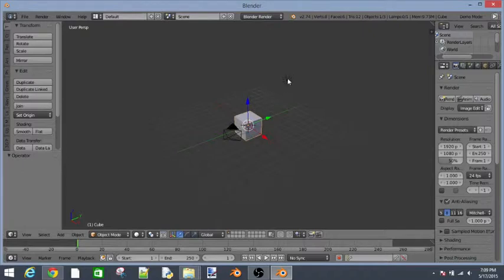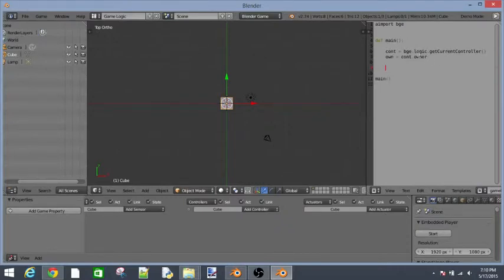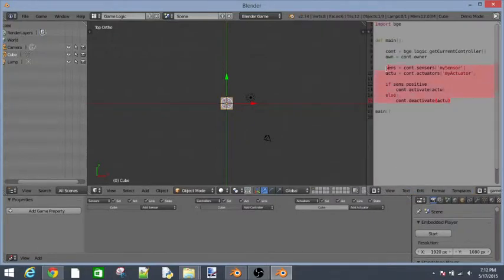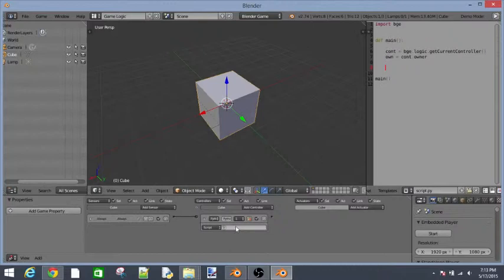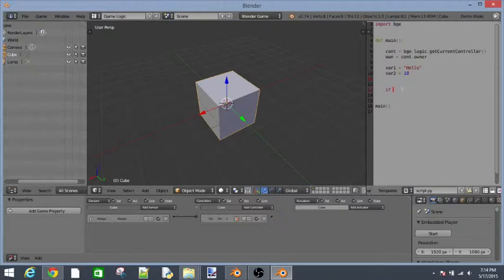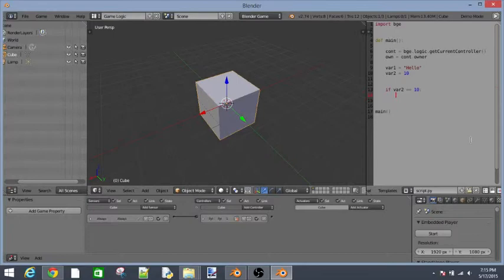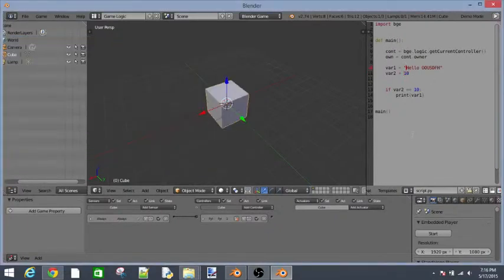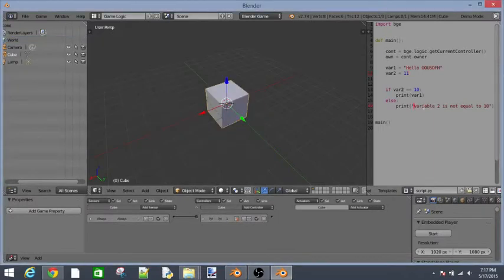How To Use Python In Blender - Part Two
today I will be teaching you how to use Python in blender. This is very important if you want to make your games a lot better.